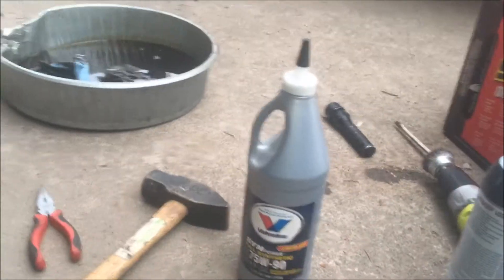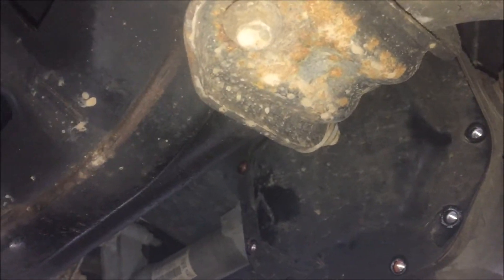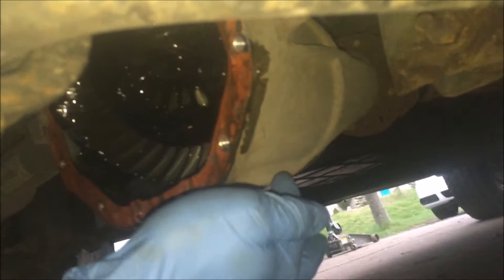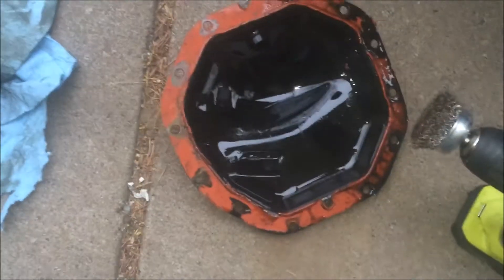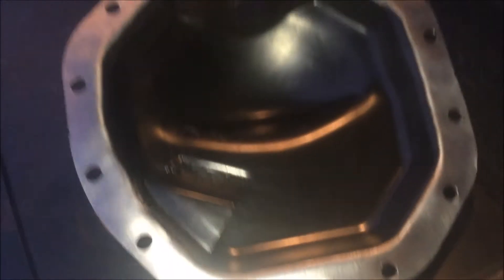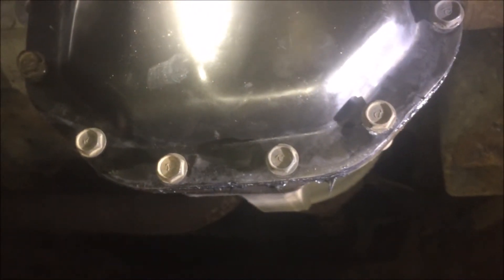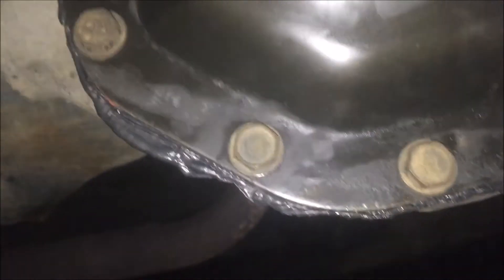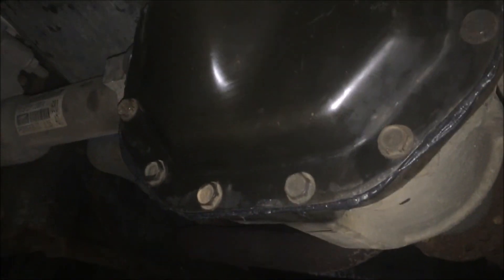Front Differential Service/Fluid Flush (1999-2004 Dakota/Durango)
A video to show you the basics of how to change the oil in your differentials, specifically on Dakotas from '99-'04 and Durangos from '99-'03.